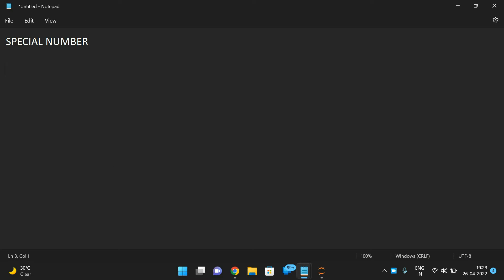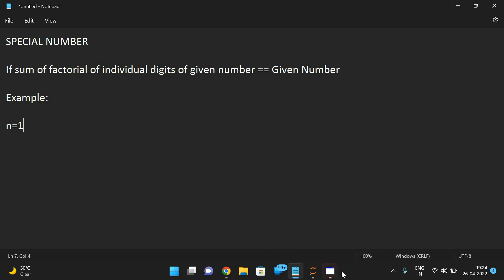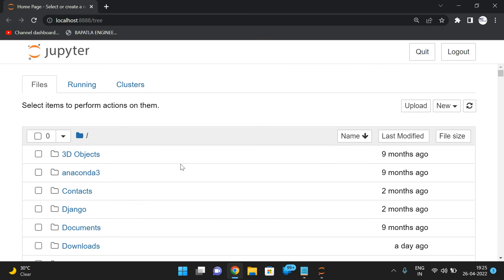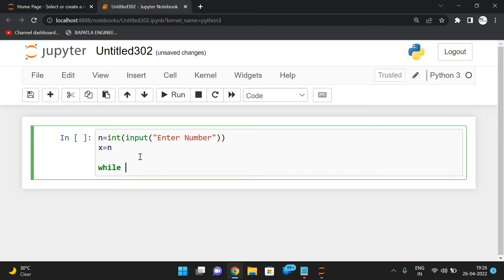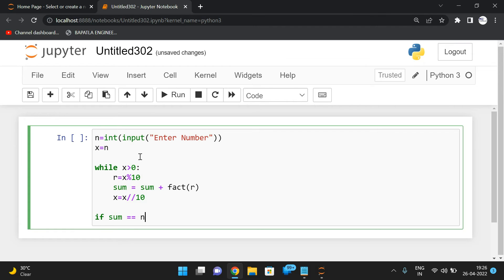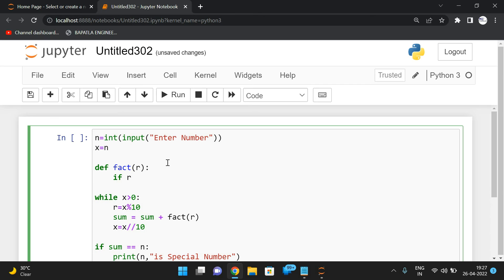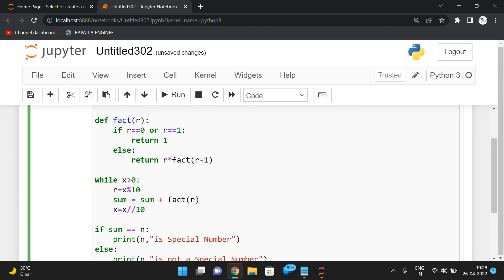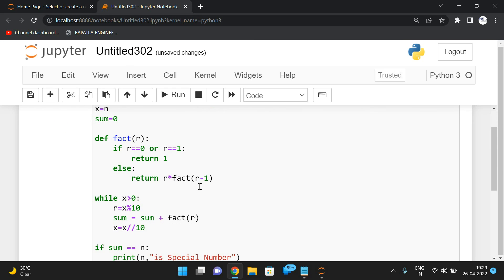SPECIAL NUMBER PROGRAM IN PYTHON PROGRAMMING || SUM OF FACTORIAL OF INDIVIDUAL DIGITS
SPECIAL NUMBER

If sum of factorial of individual digits of given number == Given Number

Example:

n=145

sum = 1! + 4! + 5!
         = 1 + 24 + 120
         = 145 = n
145 is Special Number